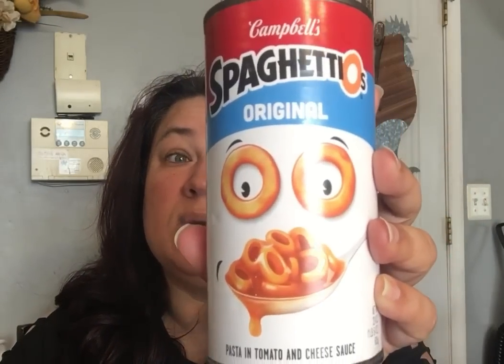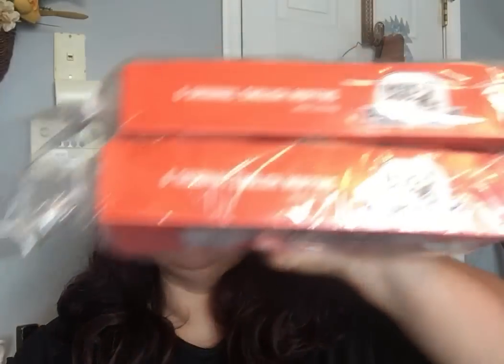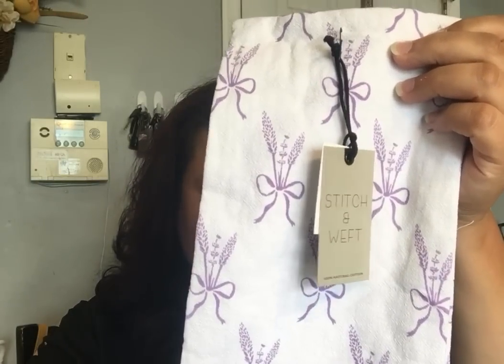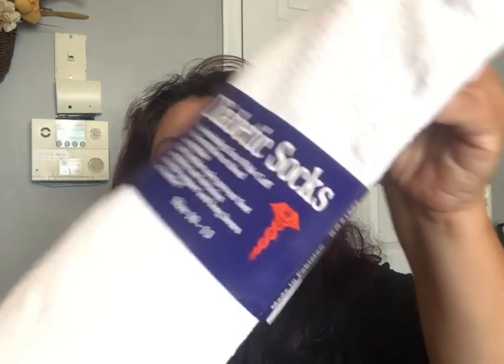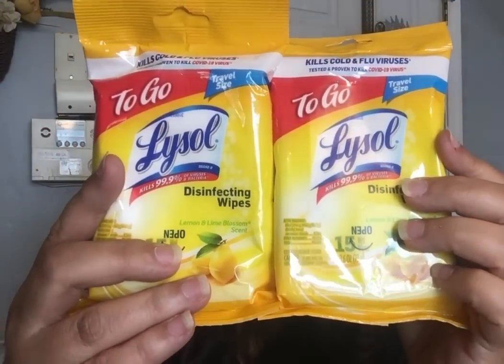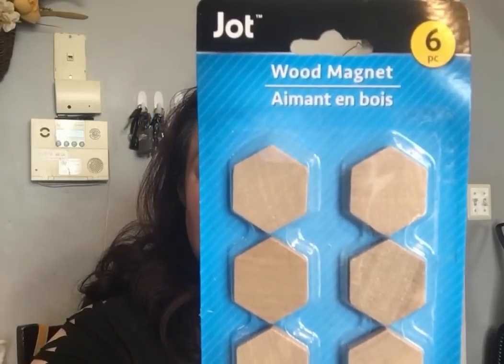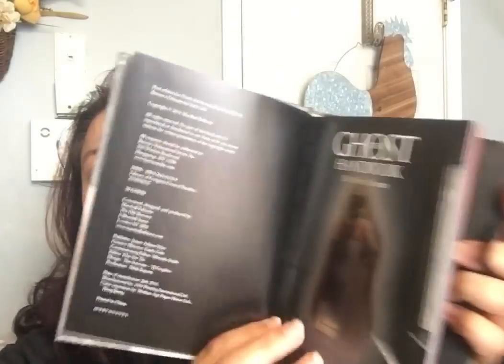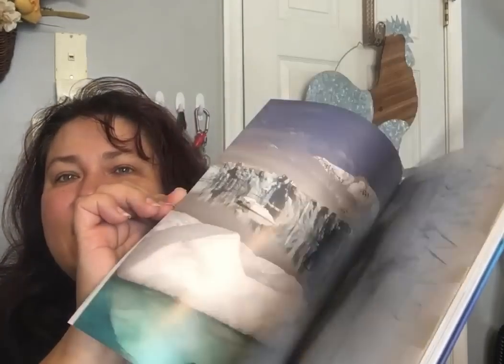Dollar Tree Haul New Items